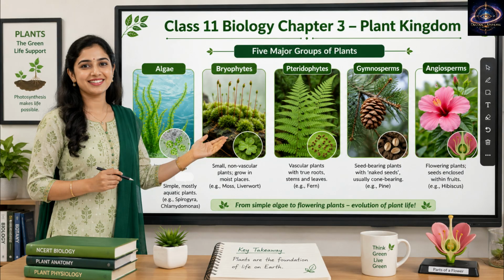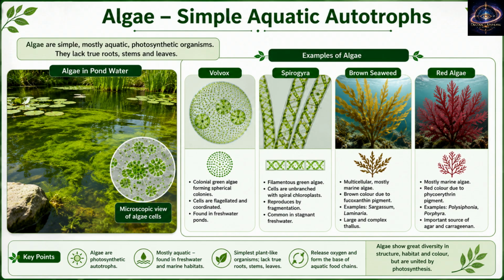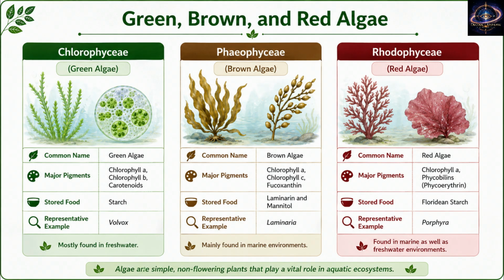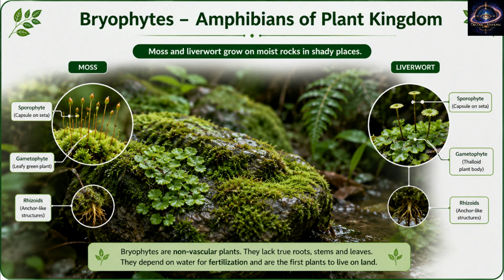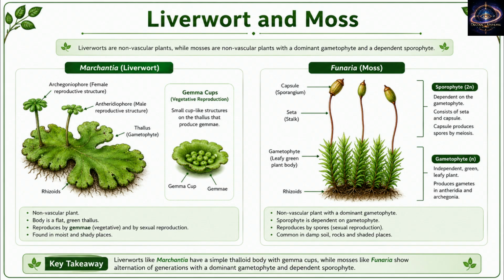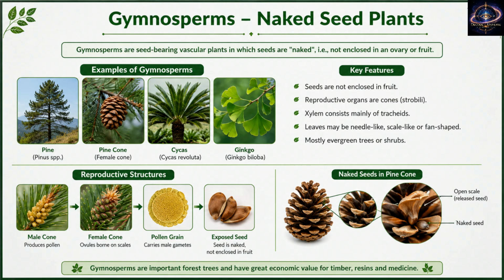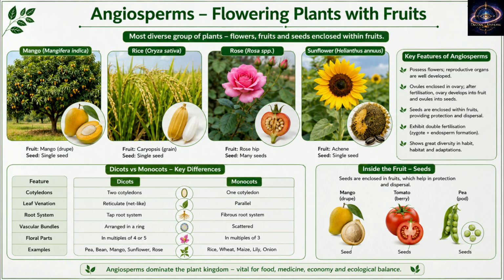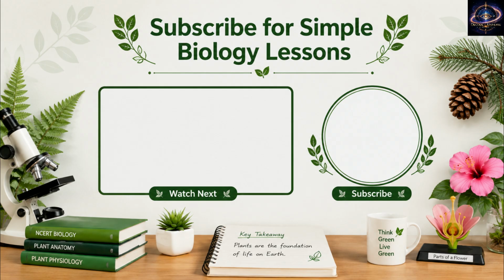CLASS 11 BIOLOGY CHAPTER 3 NCRT